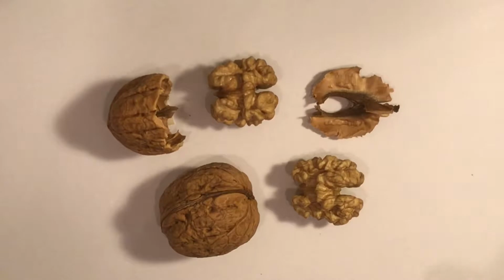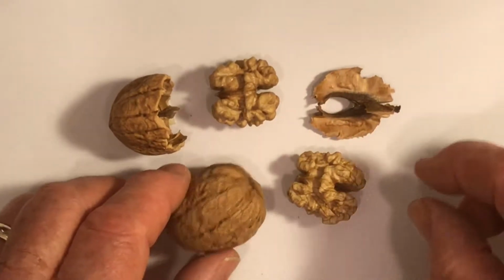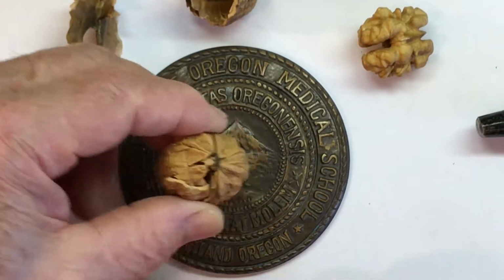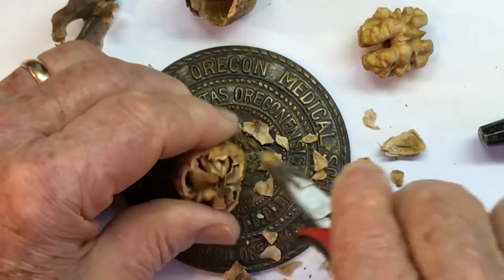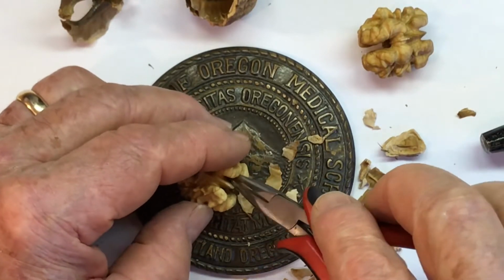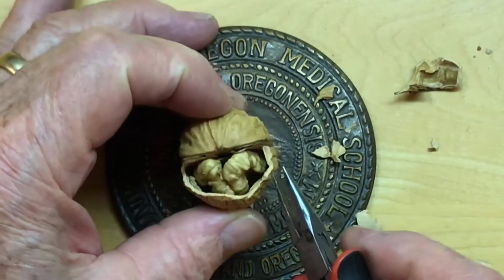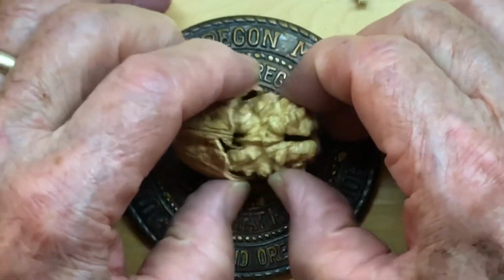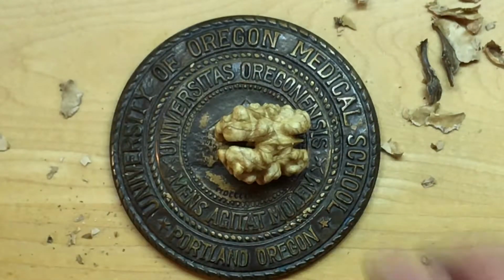Ultimate Walnut Cracking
This is the culmination of a concerted effort to master cracking a walnut. This video discloses the secrets of choosing the right walnut and deftly removing intact (not in two pieces).